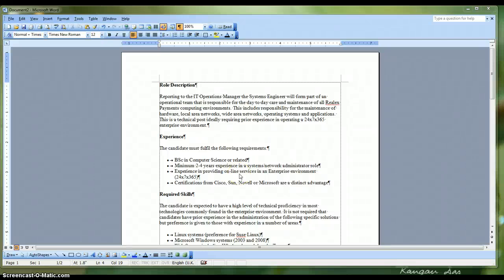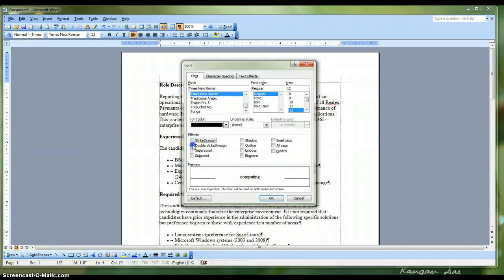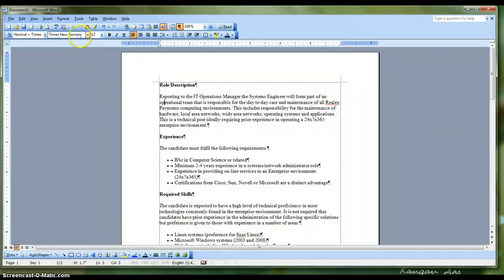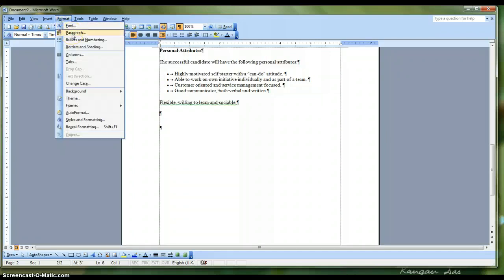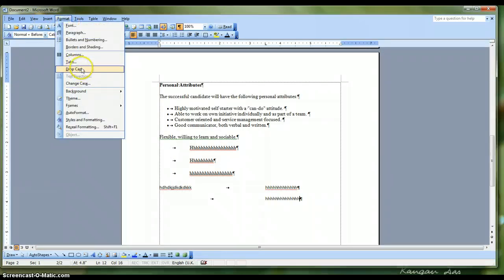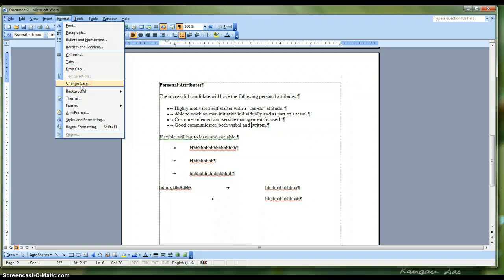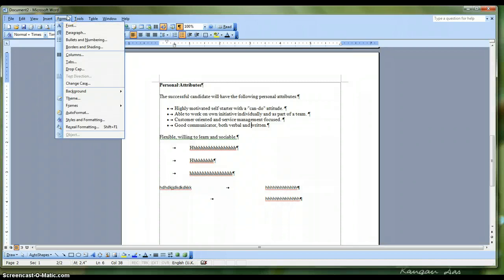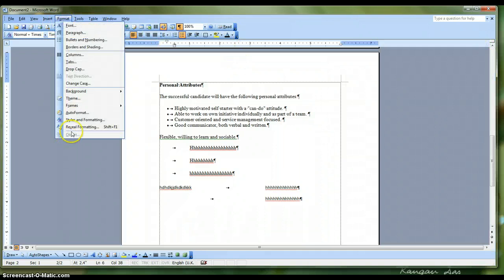Office 2003 - Format menu in Word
all about Format menu in Word 2003